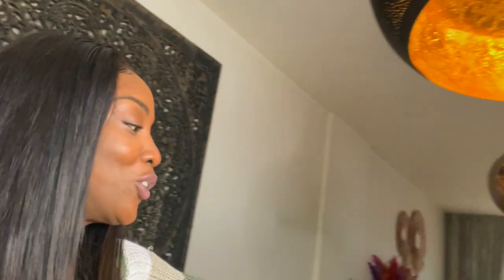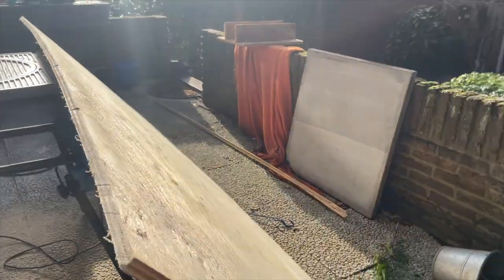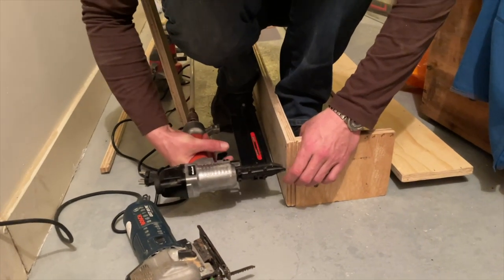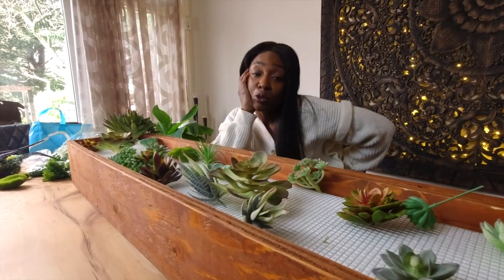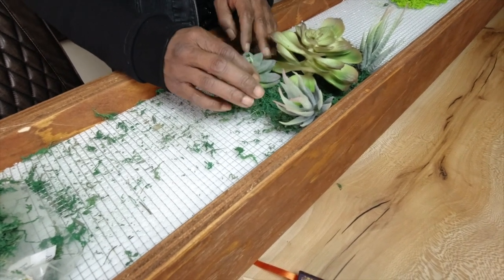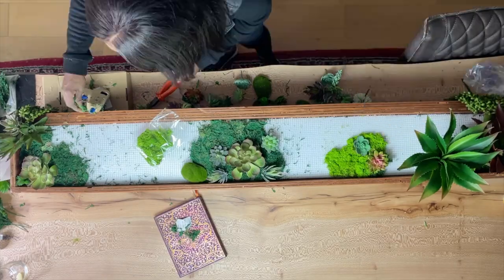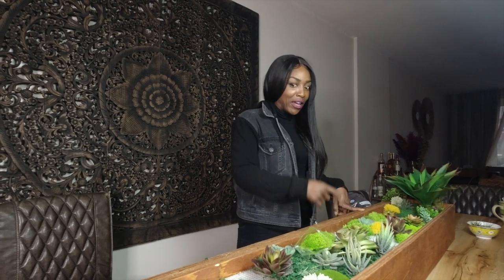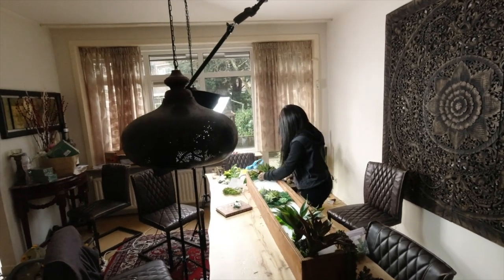How I Built An Affordable High-end Vertical Faux wall art + time-lapse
This is a budget-friendly (DIY) step by step guide on how I created this gorgeous flower/plant art display in addition to one of my last videos "2021 Extreme Room Makeover."
 Here for the very first time I will be creating vertical garden giving it a rustic feel with some botanical elements by adding faux succulents that I purchased from Ali Express and Amazon. My mission here is to create multi-purpose room where I can meditate, workout, shoot video and/or just relax

Hope you enjoyed the watch and it gets your creative juices flowing hunnies!

F.I.Y. I already had the plywood and the mesh wire on hand but forgot to film that part. Sorry :(

glue gun
foam board
flowers